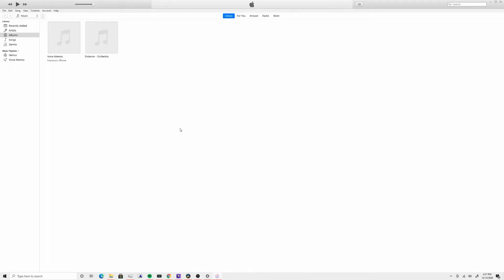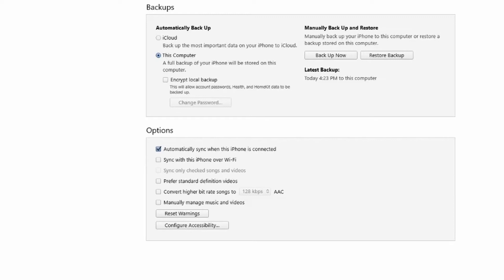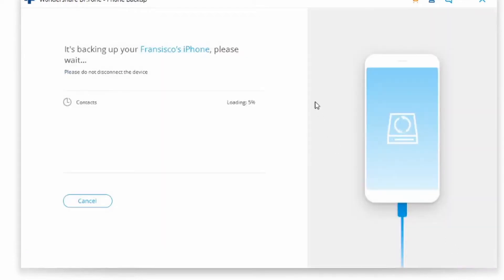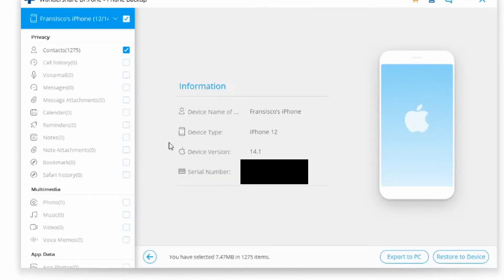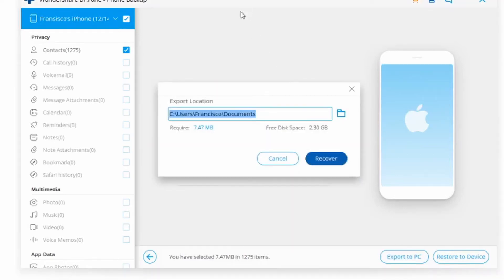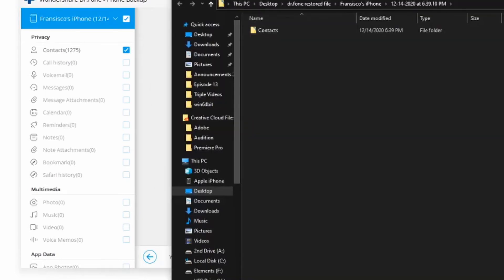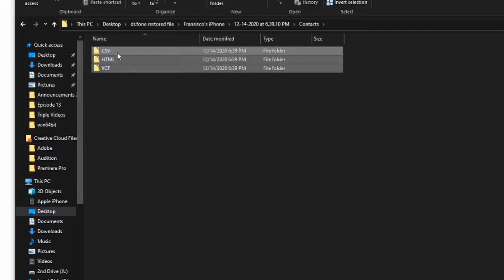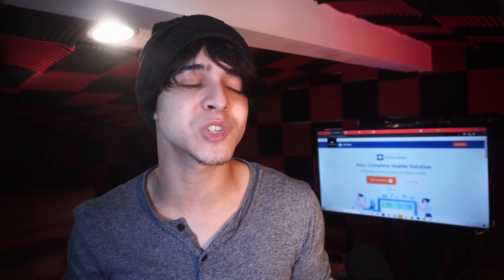How to backup iPhone contacts with or without iTunes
In this video, you will learn three methods to backup contacts on iPhone, including the methods with or without iTunes:

Method 1: Use iTunes
Method 2: Use Dr.Fone
Method 3: Use iCloud

Timestamps:
00:54 Method 1: Use iTunes
Step1 Open iTunes and plug in your iPhone
Step2 Go to summary - backup now

01:38 Method 2: Use Dr.Fone
Step1 Launch Dr.Fone and connect your iPhone to the computer
Step2 Select Phone Backup
Step3 Check the Contacts option and hit backup
Step4 Select where you want to restore the files

03:10 Method 3: Use iCloud
Step1 Go to iCloud on your iPhone and turn on the contacts option
Step2 Click on backup now